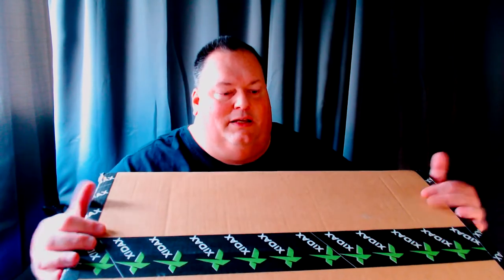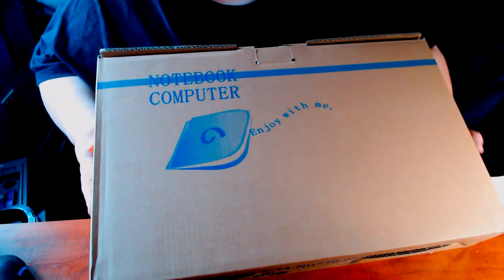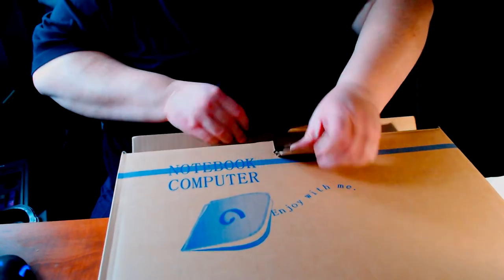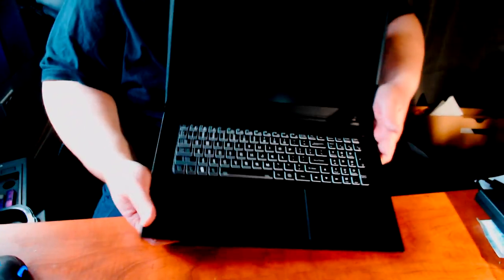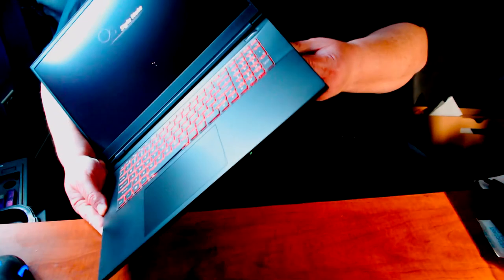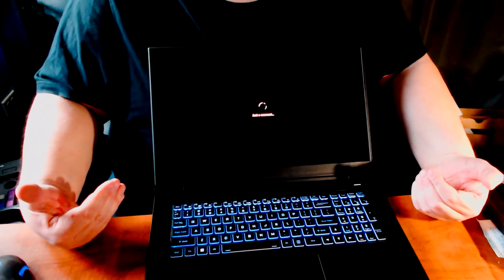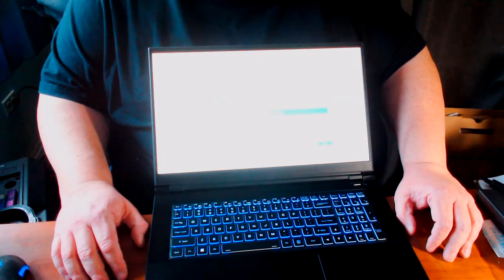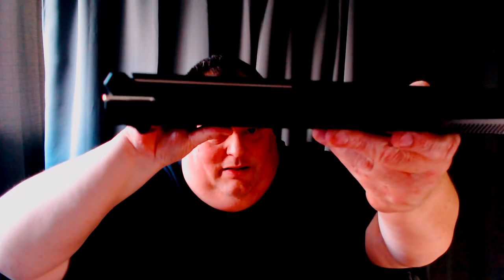Unboxing of the Xidax XMT 8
This what we DJ with. This is our second laptop for them. We been happy with the power and reliability of them. They ship fast!

Specs below

XMT-8 17" RTX 3060 I7 12700H
Reference: LAP/SMT8/3060V3

Xidax Ultra 3200MHz 16GB - Memory Size : 32GB (16x2)
Reference: DDR4/L16G3200

Premium CPU Thermal paste
Reference: CPU/PREM/PASTE

17.3" Laptop Bag
Reference: CASE/17CL

3-YEAR LAPTOP PARTS & LABOR WARRANTY
Reference: WTY/3-YR-LAP

WD BLACK SN770 GEN 4 NVME M.2 SSD - Storage Size : 1 TB
Reference: M.2/SN770/250

Xidax Gaming Shield -Virus & Malware Protection
Reference: SW/CPS-XIDAX